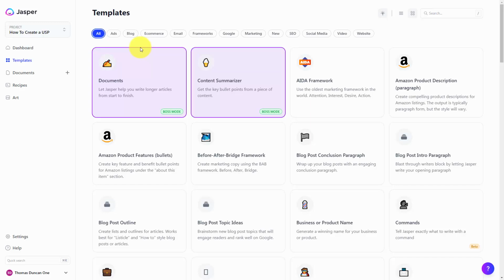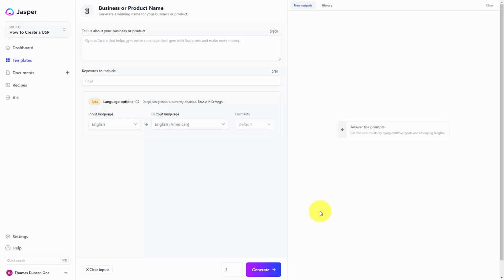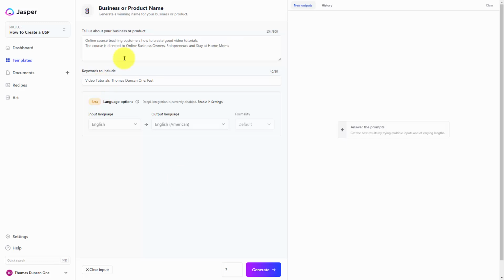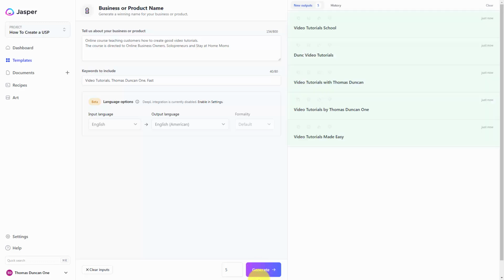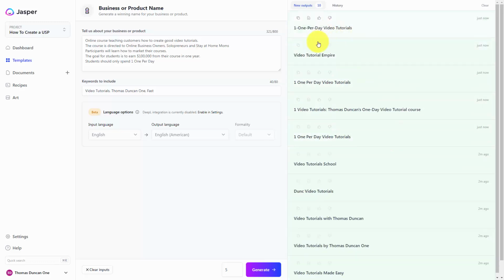16 Content Editor in Boss Mode | 🚀 Jasper AI Marketing Tool